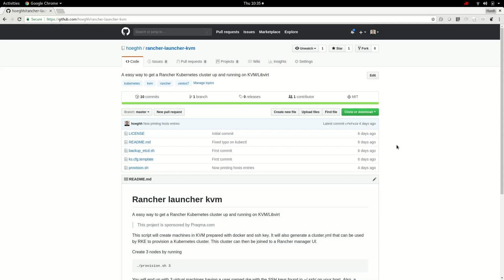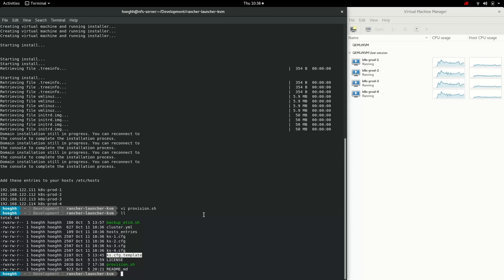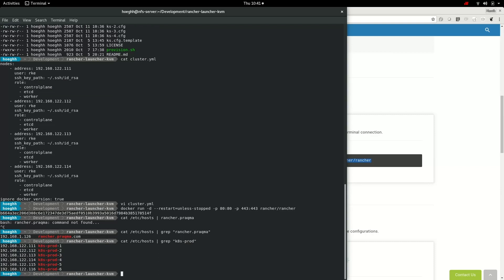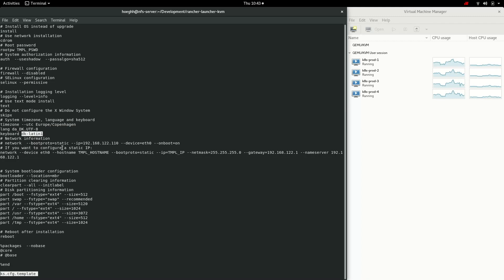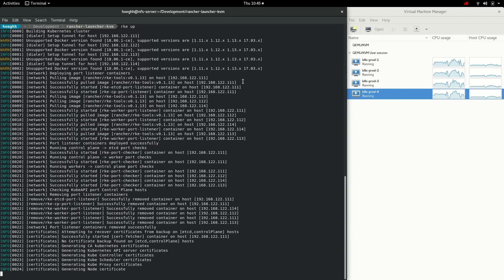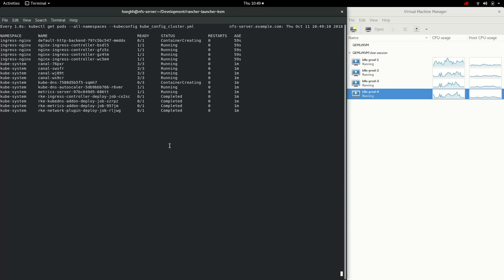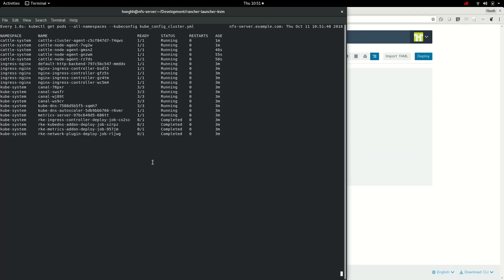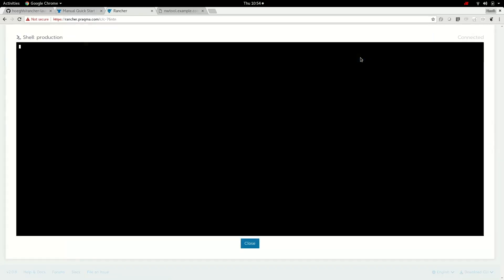How to install a Kubernetes Cluster with Rancher - Henrik Hoegh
A video guide to setup a highly available on-premise Kubernetes Cluster by Henrik Hoegh.